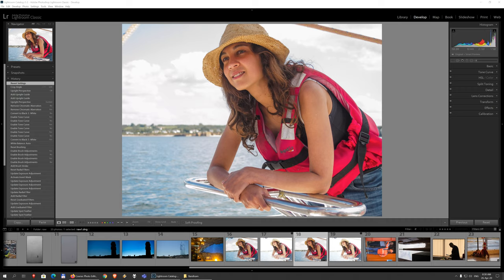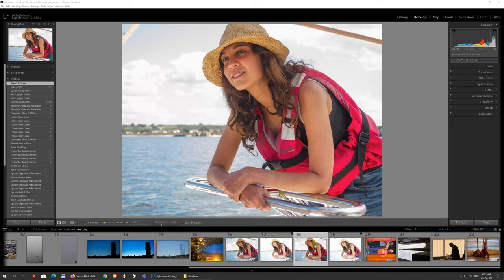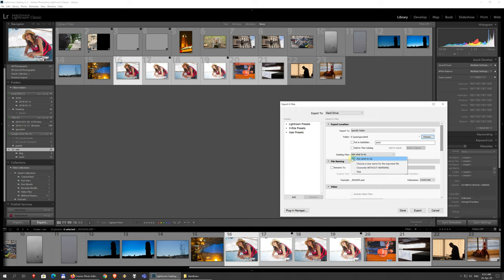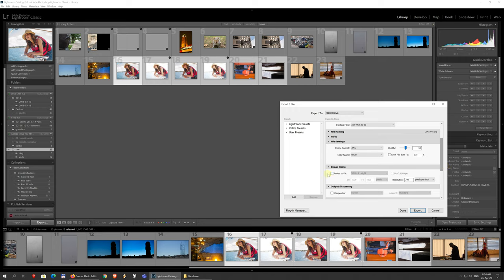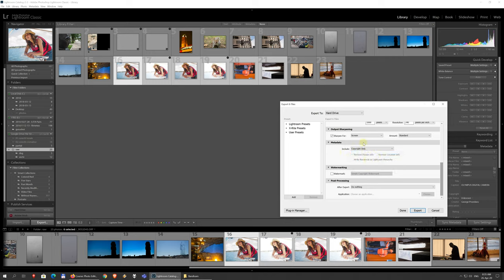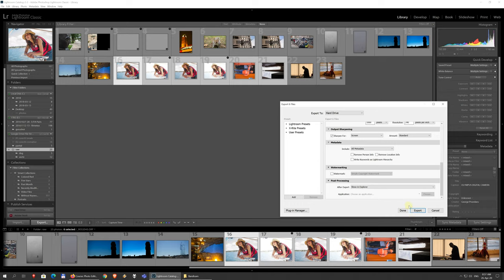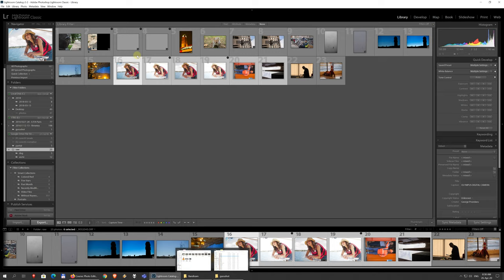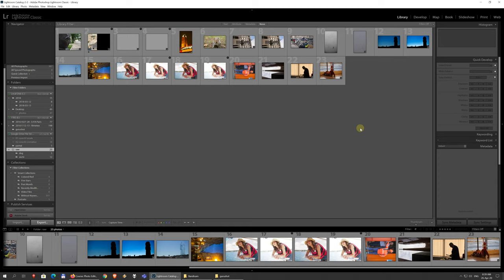08 Export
Exporting images from Lightroom